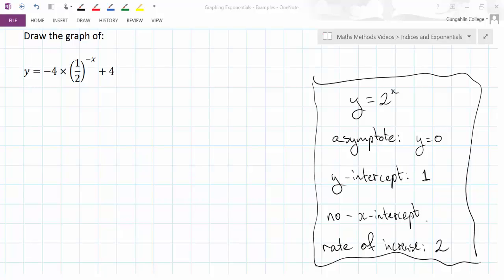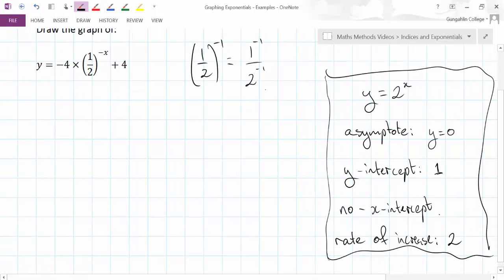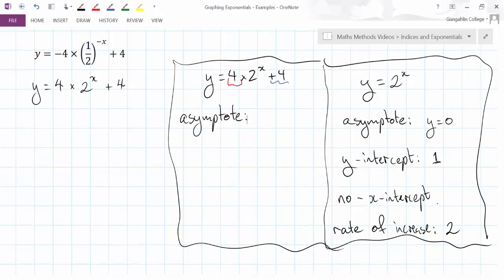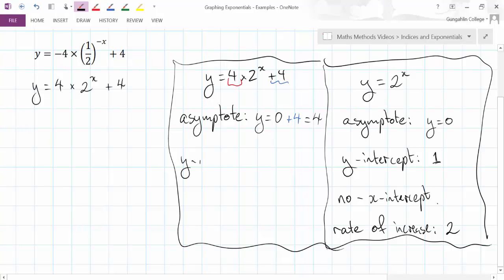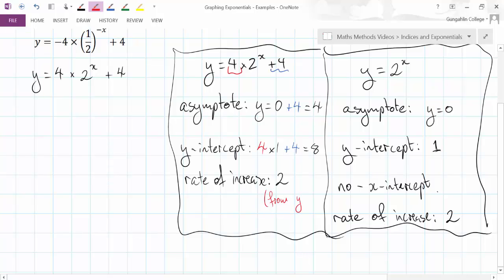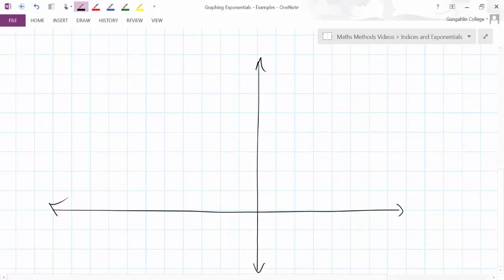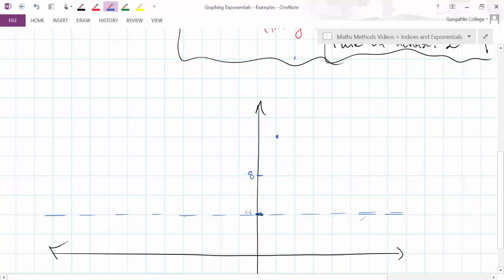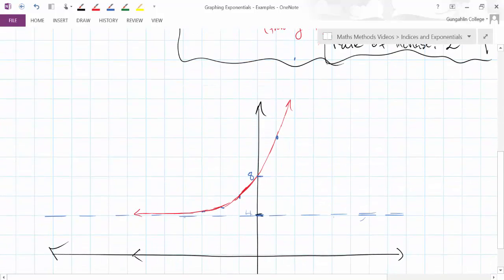Graphing Exponentials - Example 2 of 3